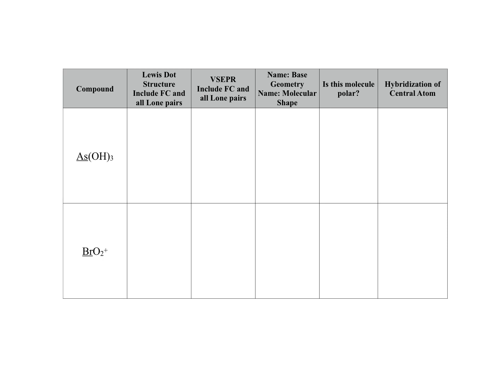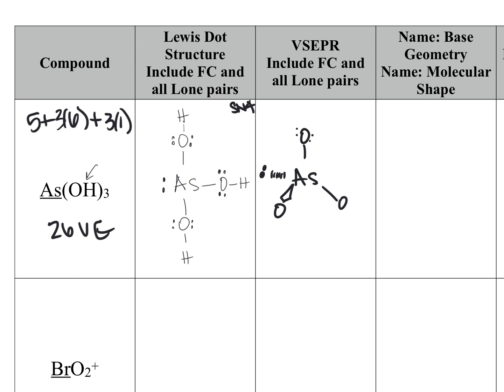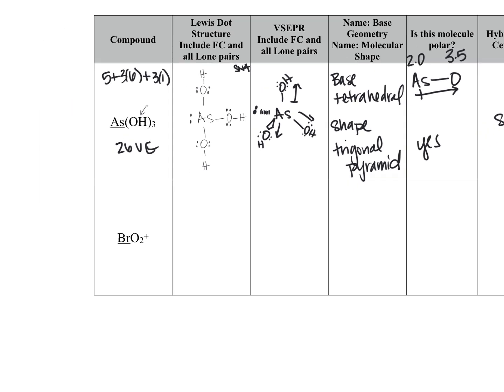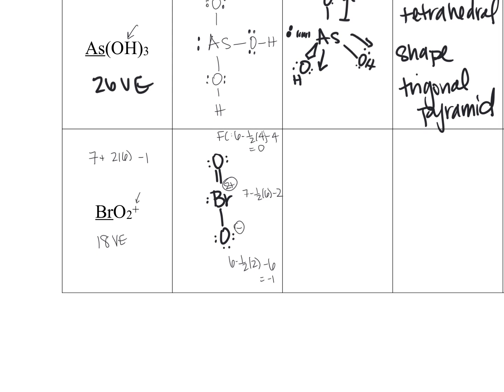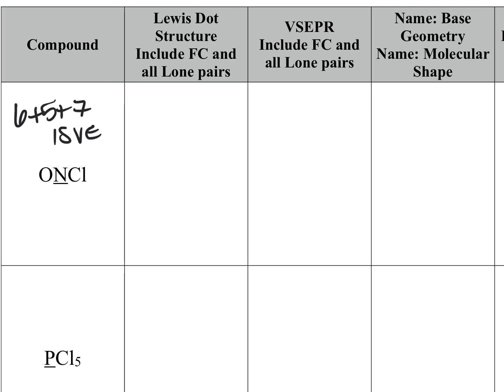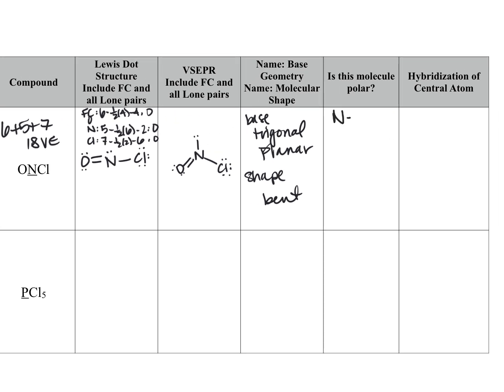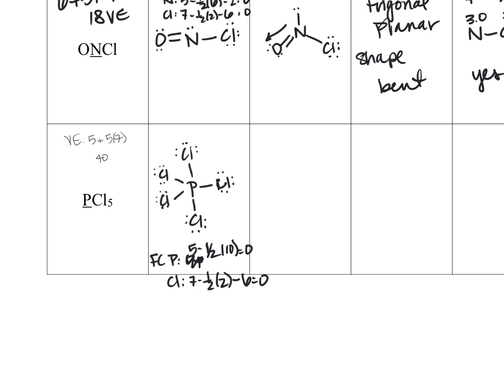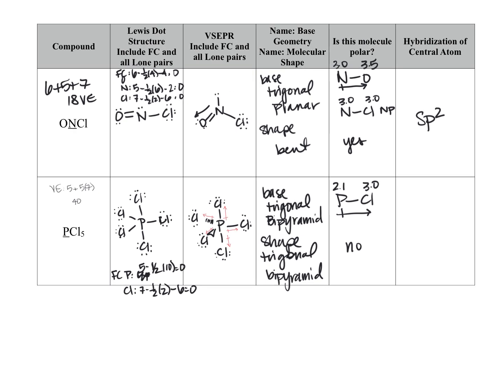VSEPR Example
Draw the Lewis Dot structure, VSEPR structures, include the names of the Base geometry and molecular shape, determine if the molecule is polar and the hybridization of the central atom. Your answer should include all lone pairs and formal charges.